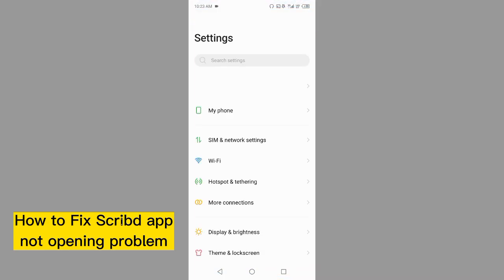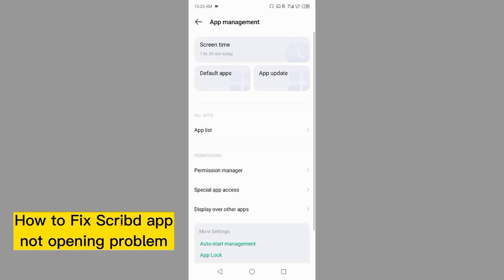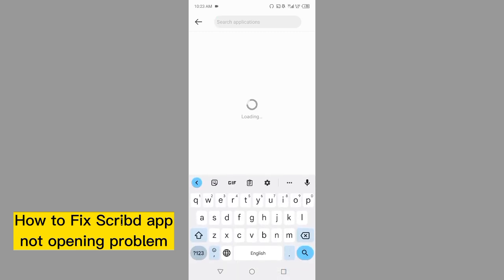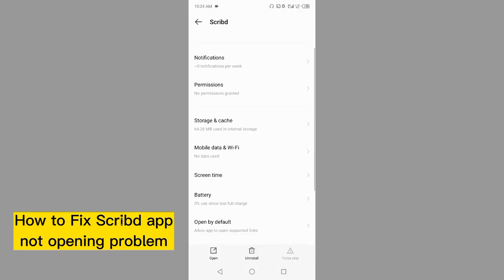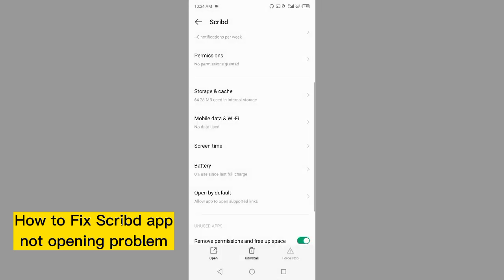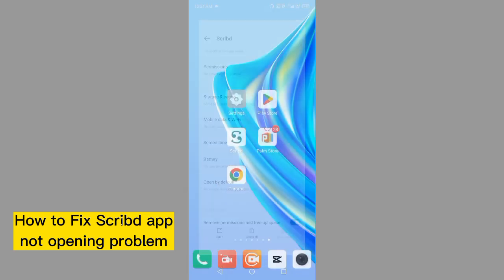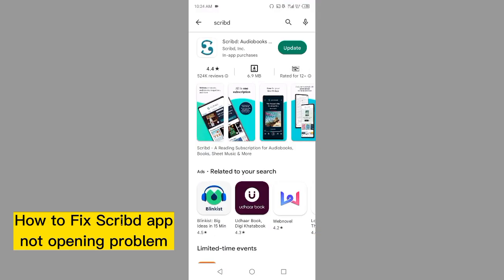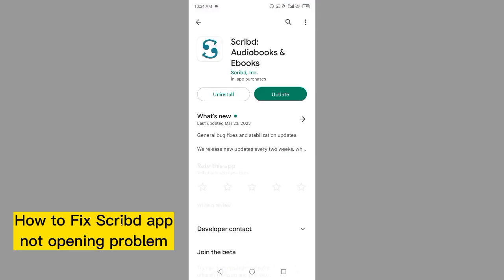How to Fix Scribd app not opening problem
Scribd app
Scribd not opening
Scribd not working
Scribd app not opening